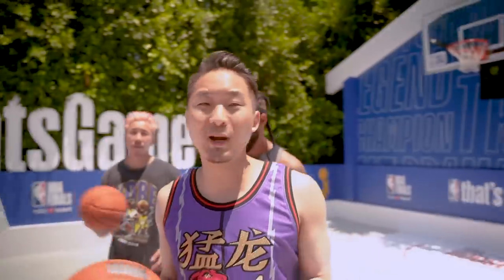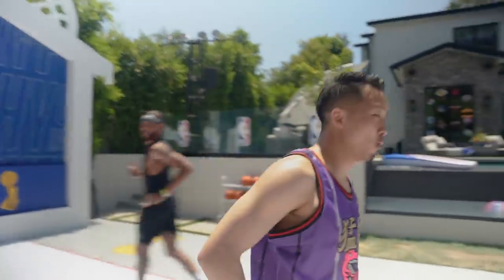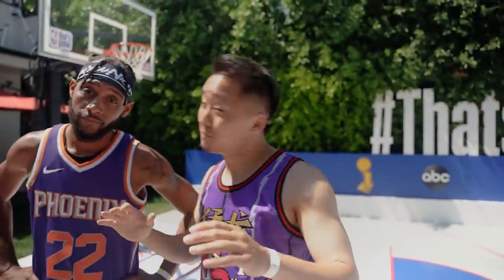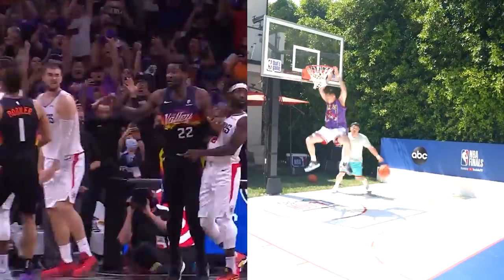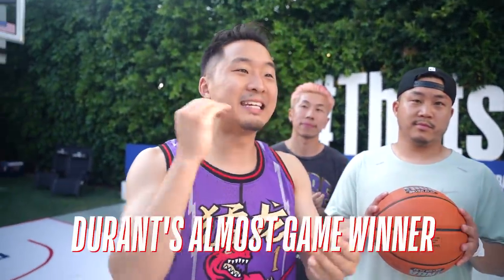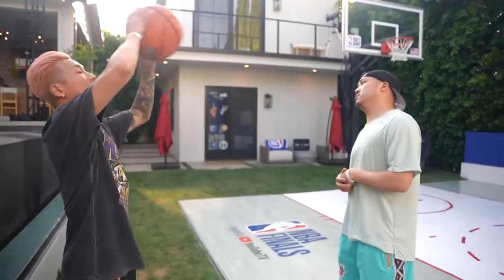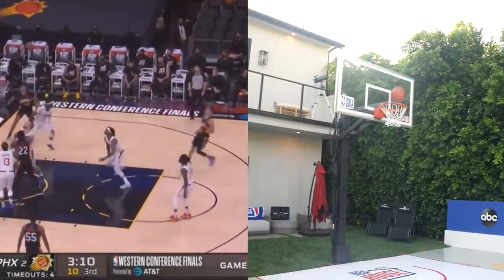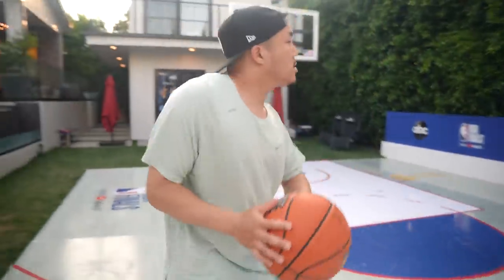NBA Signature Moves 11: 2021 Playoffs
Shout out to the NBAHouse and the NBA! This NBA Playoffs has been crazy. Be sure to watch Game 4 on ABC. NBAFinals thatsgame. Which do you think was the best play of the NBA Playoffs so far?

FOLLOW DOWN BELOW!

FOLLOW THE FUNG BROS.

CAMERA //
EDITOR //